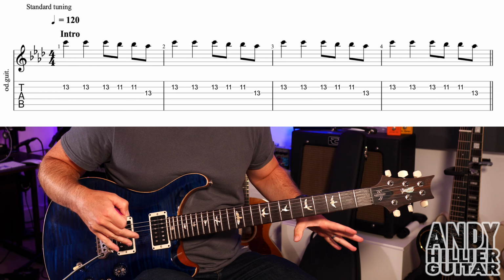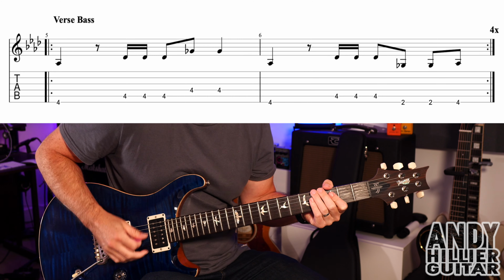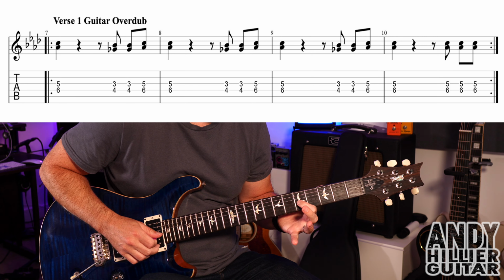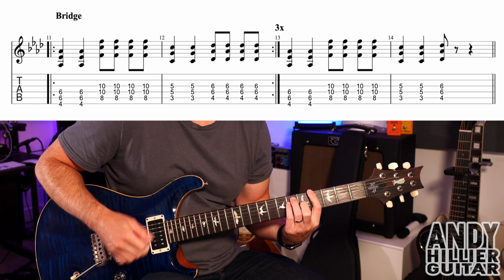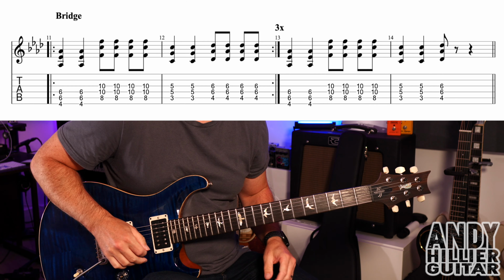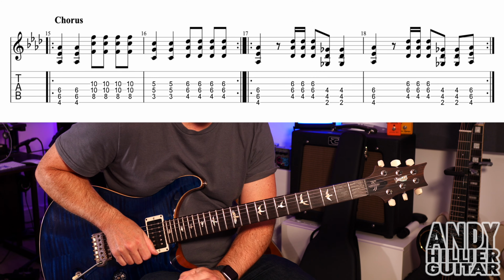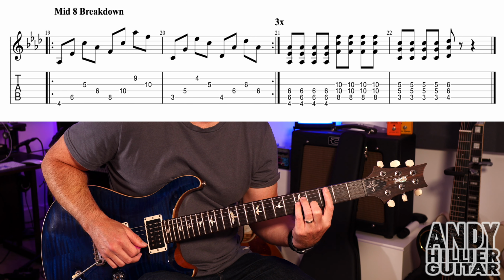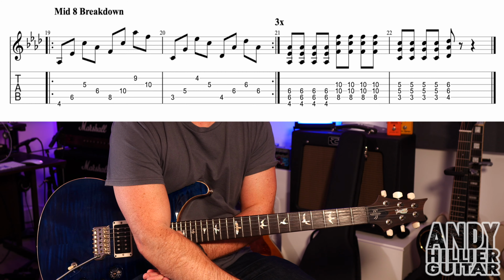Olivia Rodrigo - ballad of a homeschooled girl Guitar Tutorial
Learn how to play Olivia Rodrigo - ballad of a homeschooled girl on the guitar with this easy to follow guitar lesson from Andy Hillier.

Thanks Andy

how to play ballad of a homeschooled